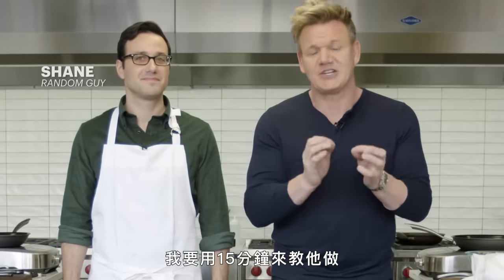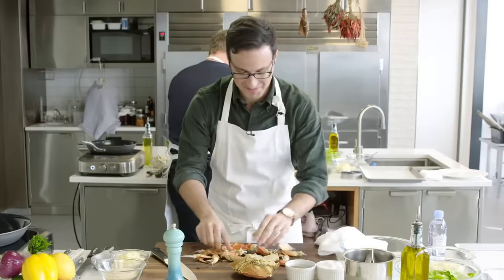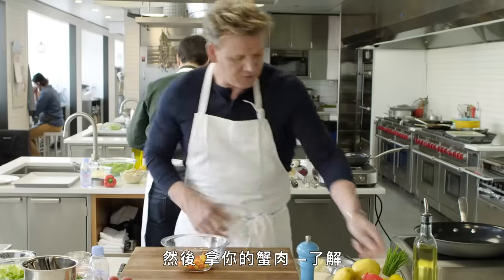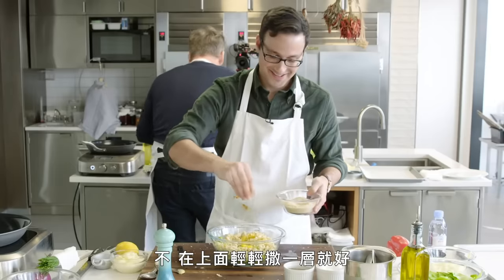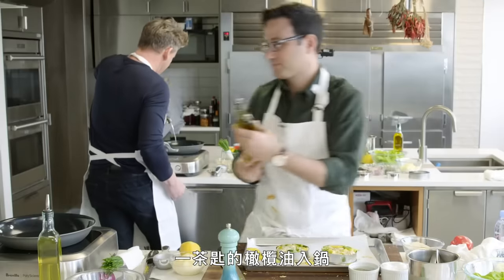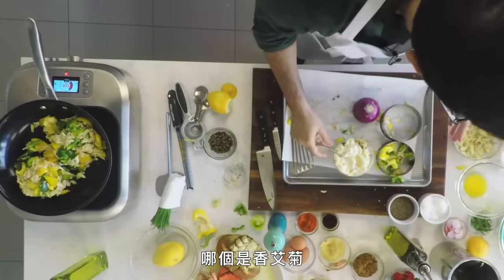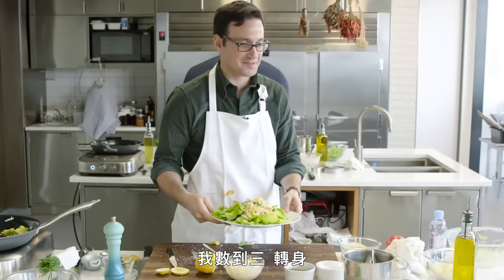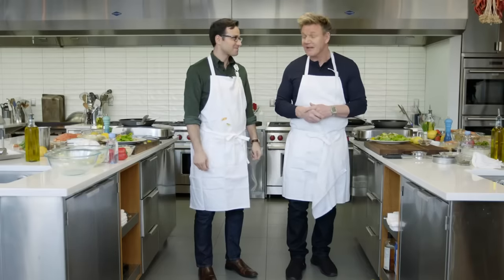廚神戈登教初學者做蟹肉餅！看到成品無言：「這是狗食嗎？」 Back-to-Back Chef Gordon Ramsay｜背對背料理時間｜GQ Taiwan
戈登·拉姆齊用15分鐘背對背教初學者做蟹肉餅。戈登的四小時線上課程廚藝大師課開課，幫助您將烹飪提升到一個新的水平。